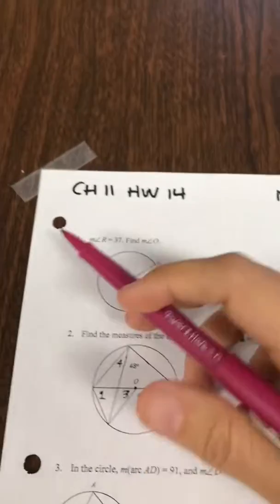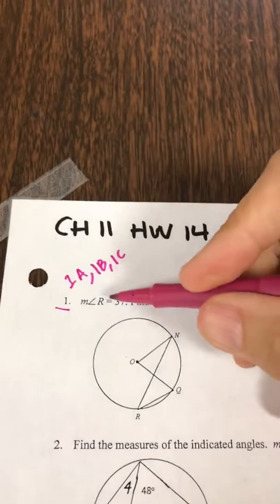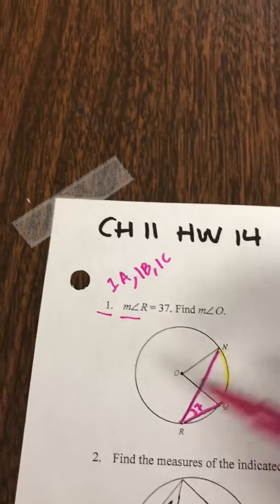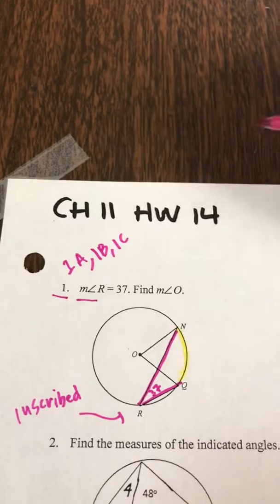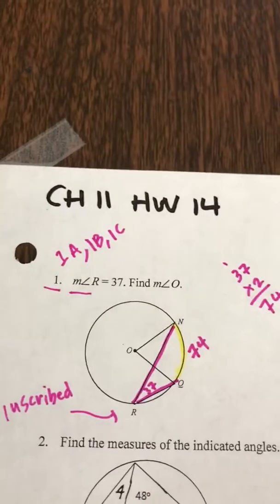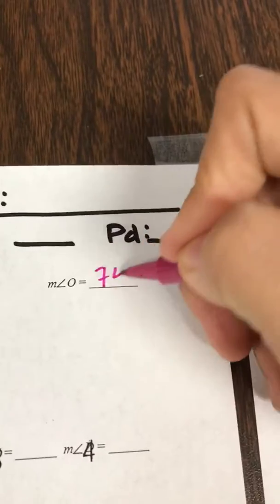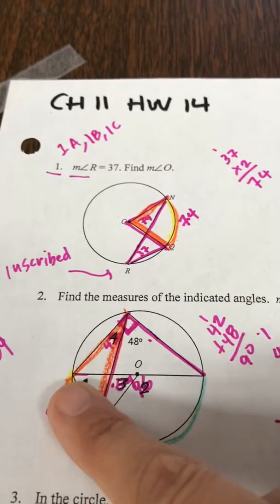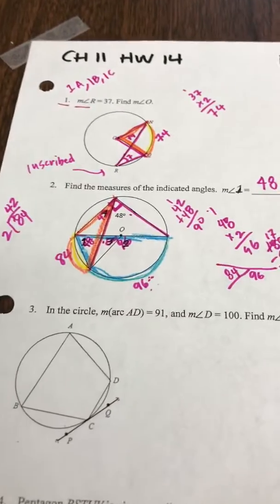Ch11 HW14 V1